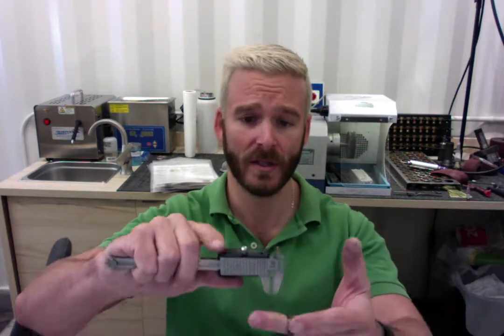5255 Jenel K. Thank You and Quality Review of Spexton Black Zirconium Ring